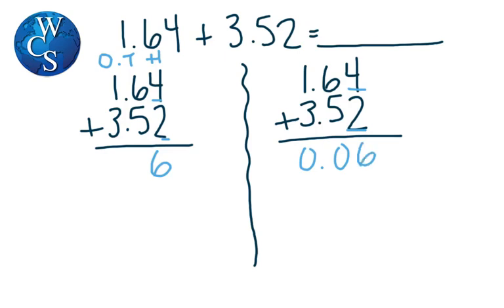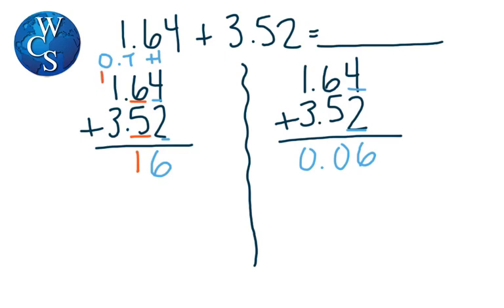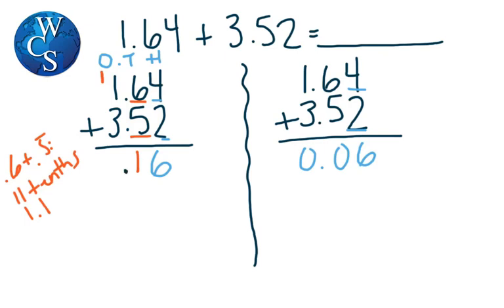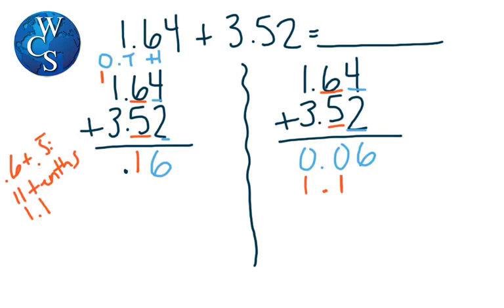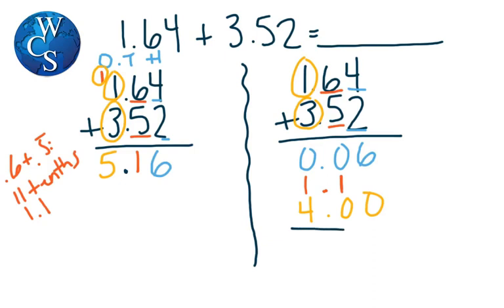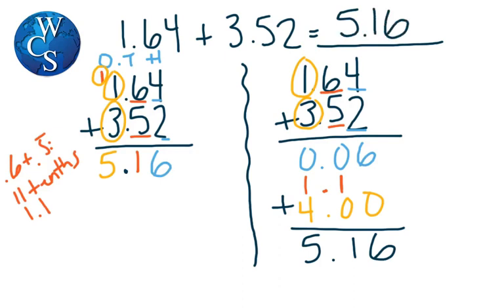Addition of Decimals using the the Standard Algorithm and Partial Sums